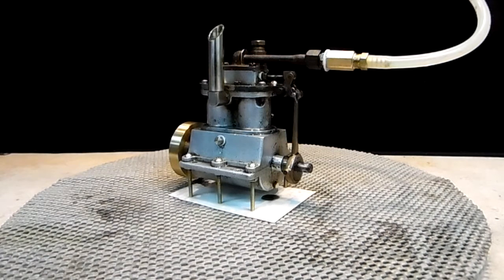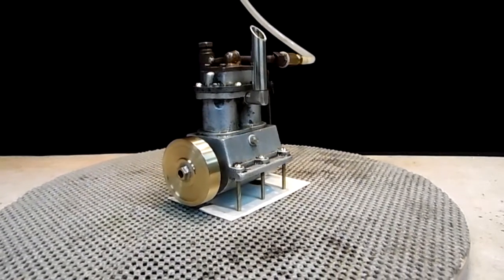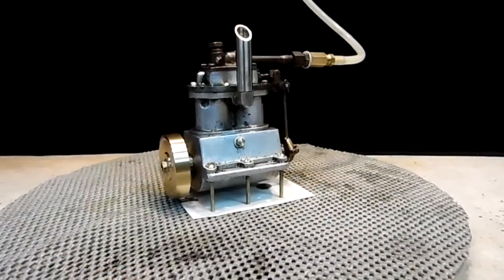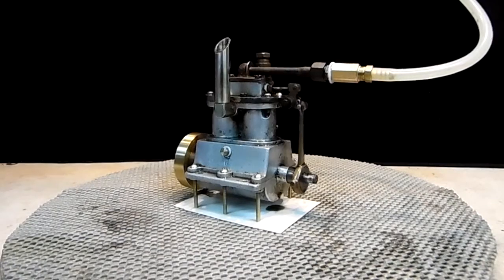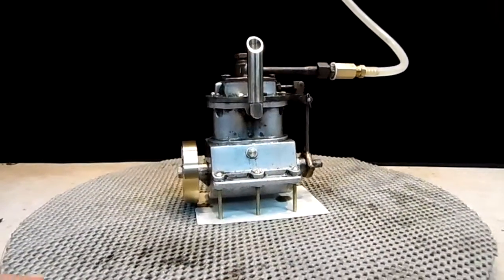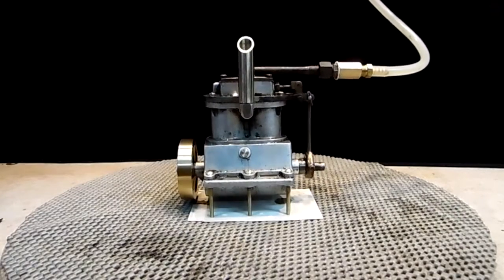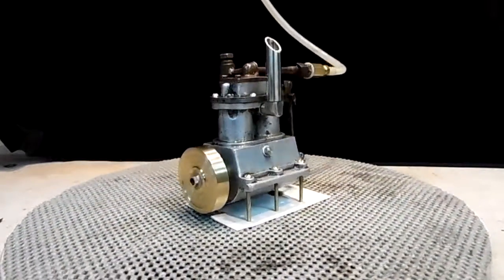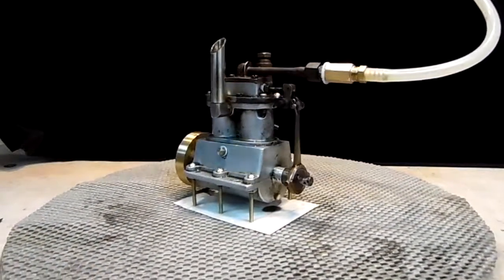H E Boucher S62 steam engine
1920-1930's 2 cylinder steam marine engine, runs on 2 lbs & up.